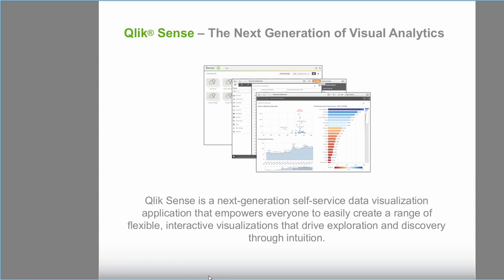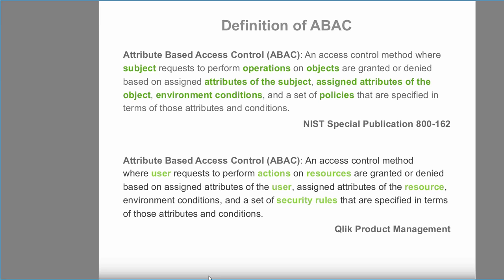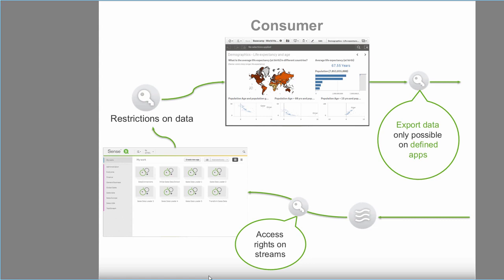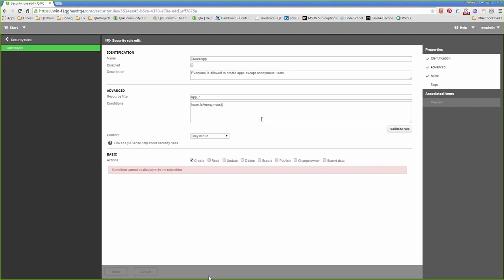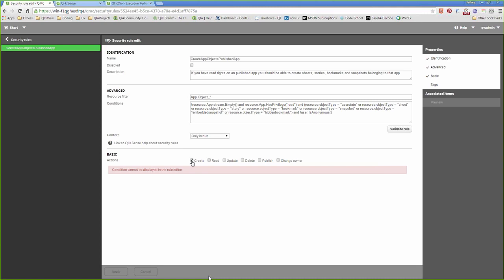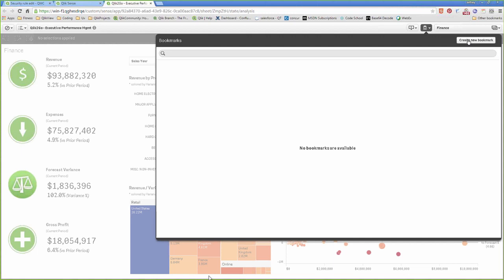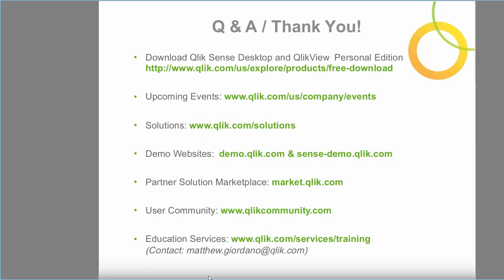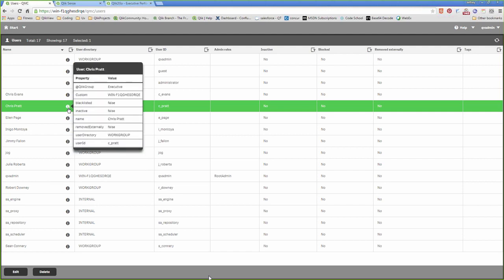Qlik Sense Security Rules